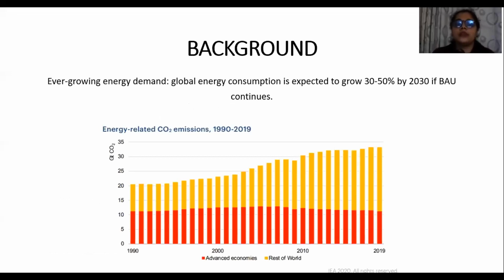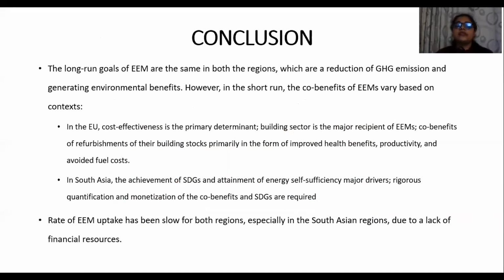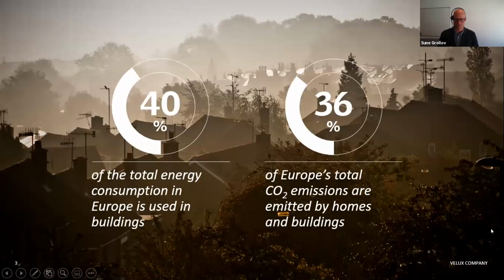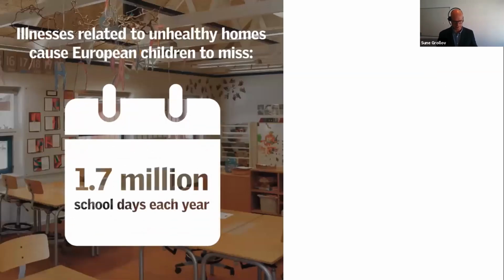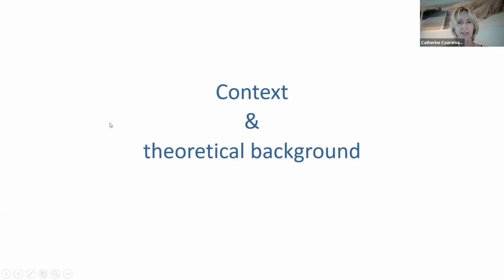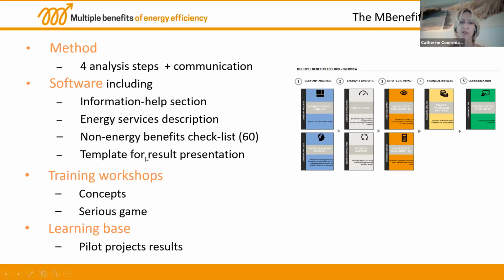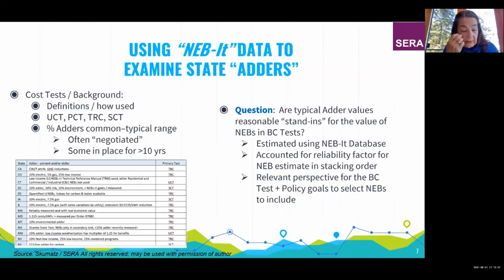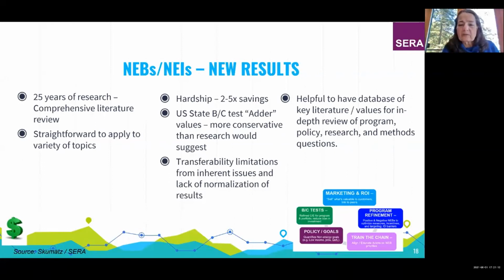eceee Panel 4 3 Evaluating non energy impacts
2021 eceee Summer Study presentation 210609